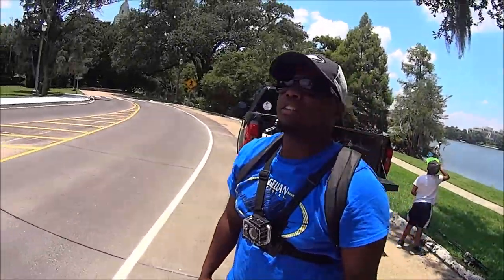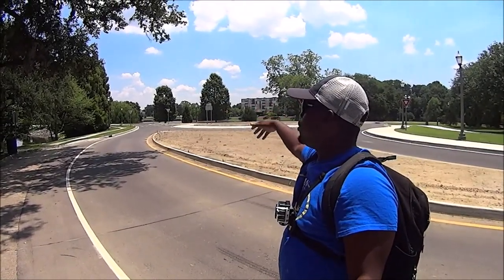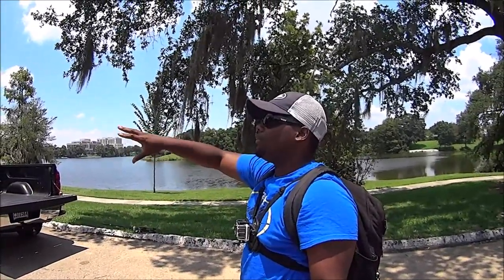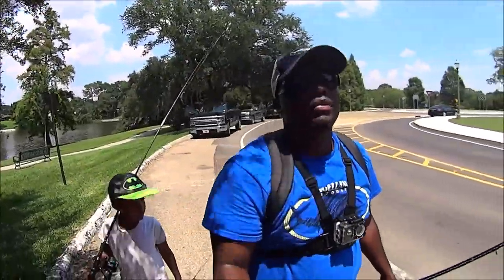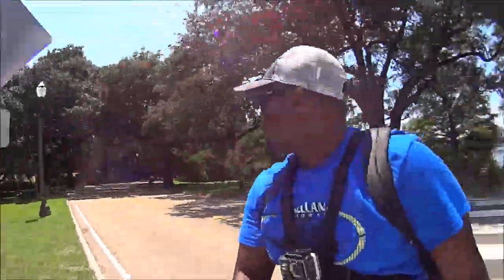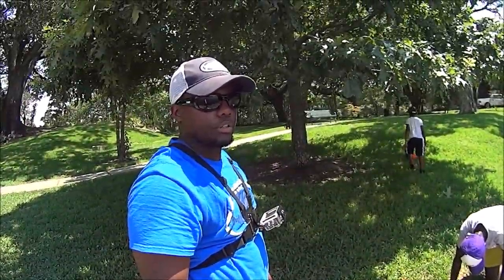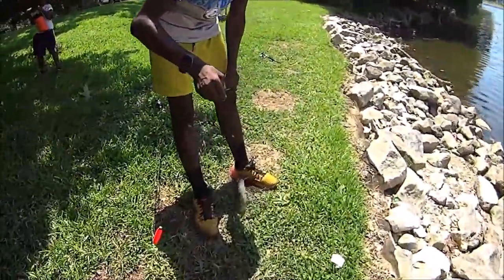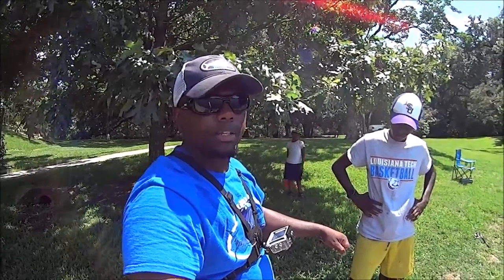Fishing The Capitol Day 1 VLOG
Day one of my downtown fishing adventure. Saw a little of everything except fish. Hopefully day two will bring more. I learned a lot about this lake though.